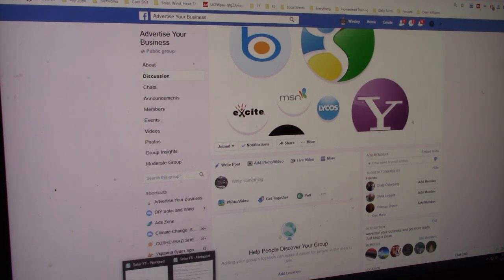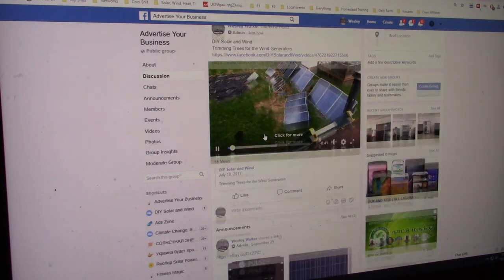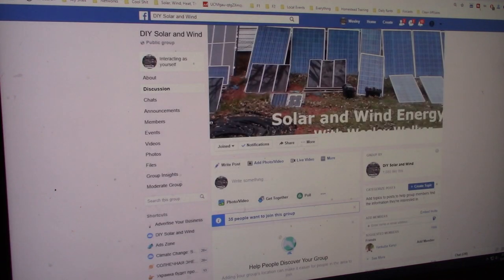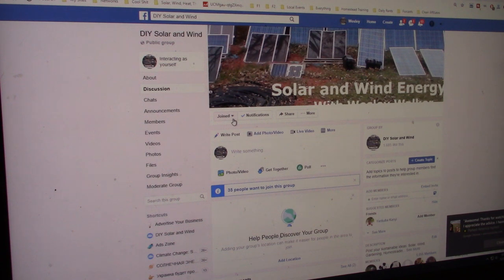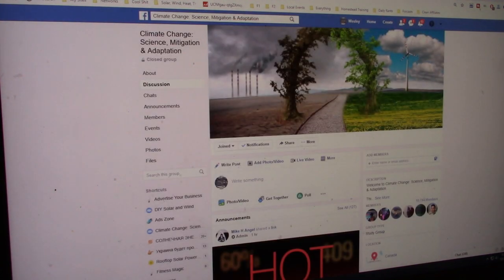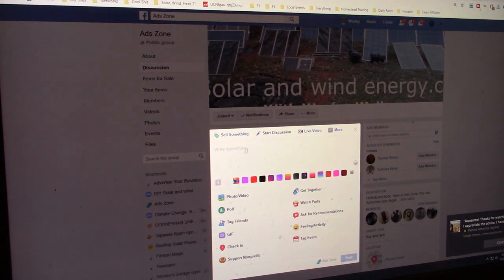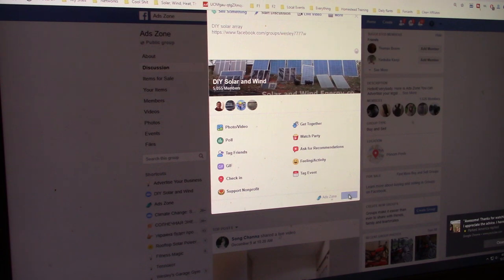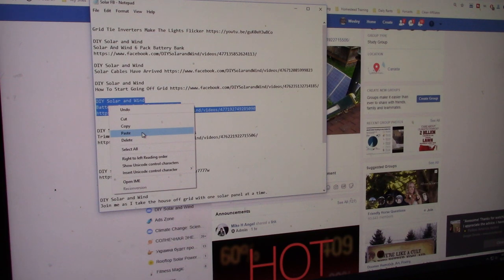Advertising on Facebook Tips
Advertising on Facebook Tips. I want to show you and talk about safe ways to advertise on Facebook. Facebook and YouTube don't like each other. Facebook has lots of rules that you need to learn so you don't get called out for bad content, You can put a link to your Facebook group into another group of the same content.

Load about 5 videos or so on Facebook and the fifth  one you can put a link to your YouTube vids. You have to be careful on Facebook. There is a reason they are strict.

Solar Links